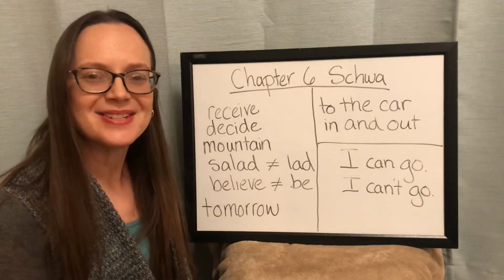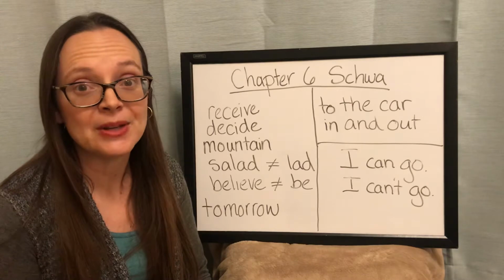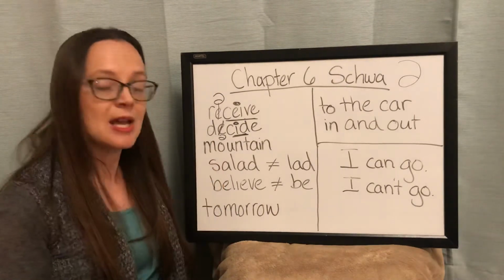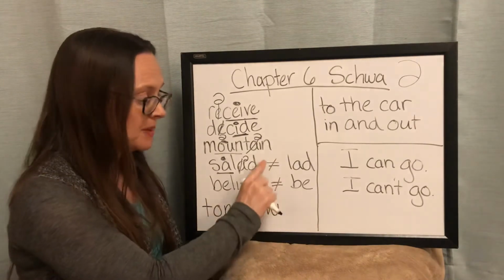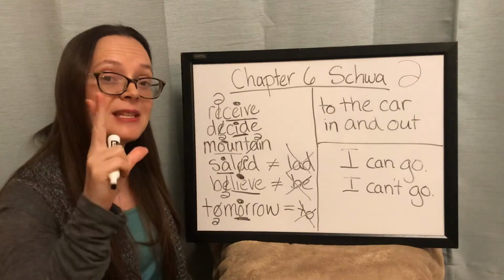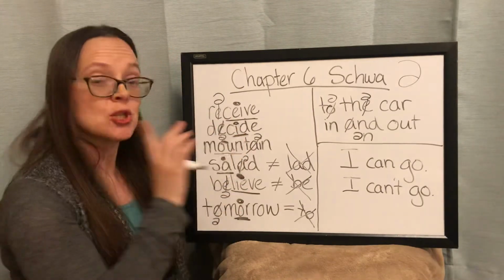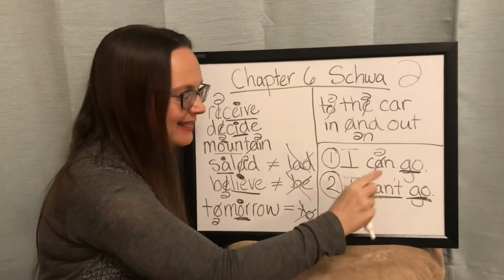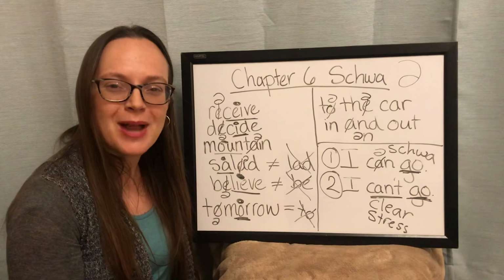Schwa Vowel Lesson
Schwa Vowel